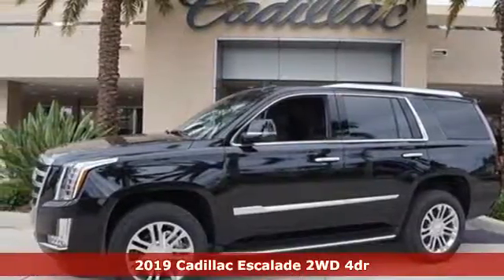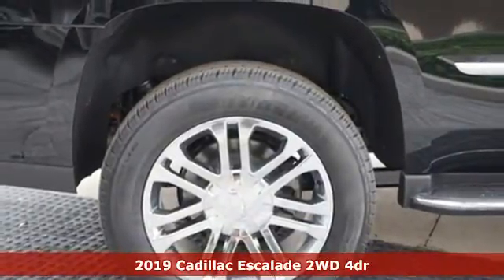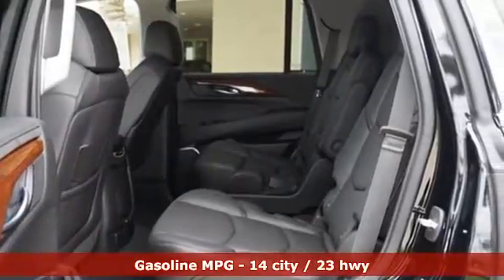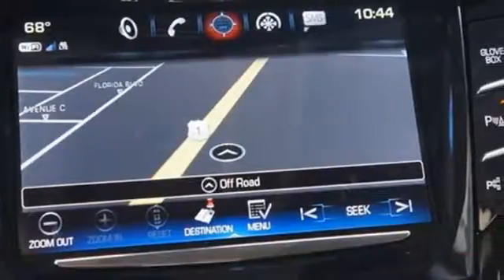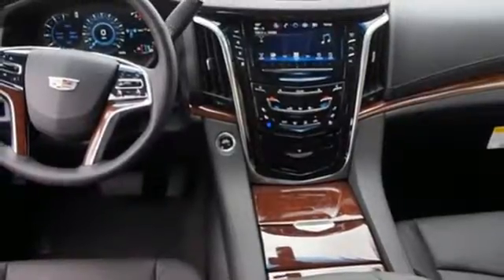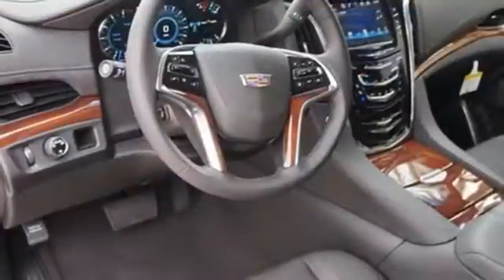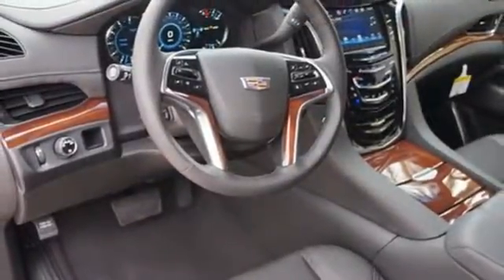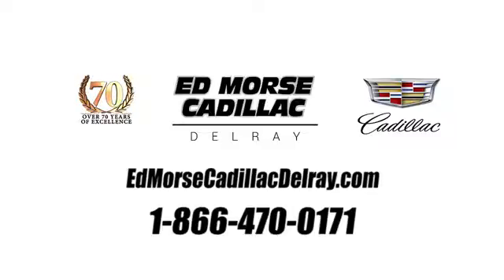New 2019 Cadillac Escalade Delray Beach Boca Raton, FL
Year: 2019
Make: Cadillac
Model: Escalade
Trim: Base
Engine: V8
Transmission: 10-Speed Automatic with Overdrive
Color: Black
Interior: jet black
Stock #: KR248405
VIN: 1GYS3AKJ8KR248405
2019 Cadillac Escalade Black Raven

Address:
2300 South Federal Highway